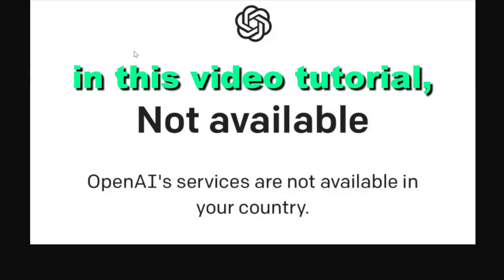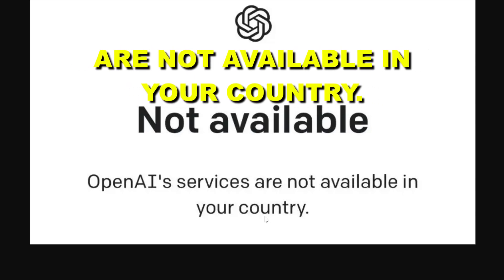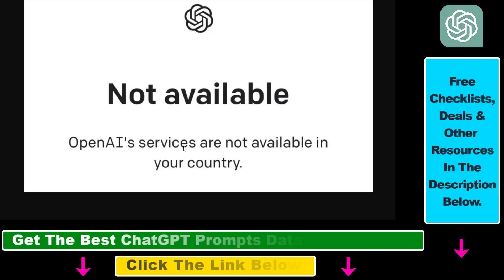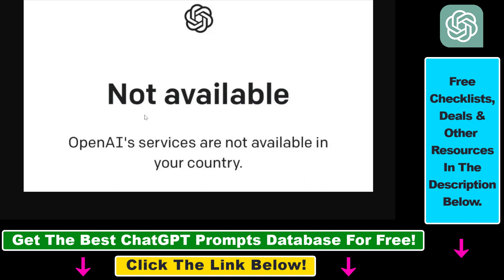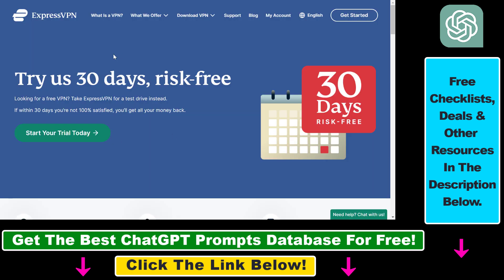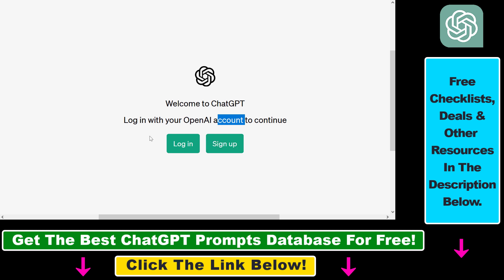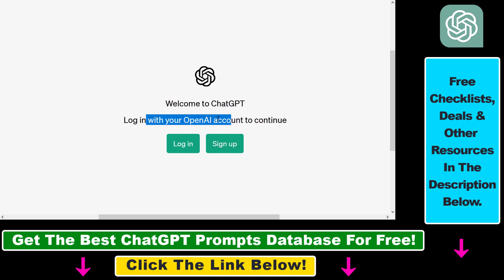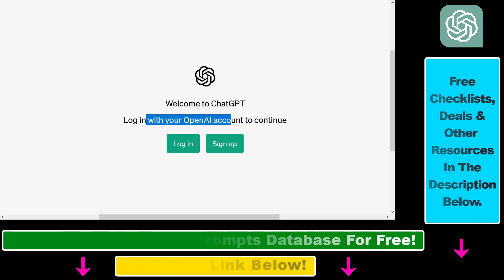How To Fix OpenAI's Services Are Not Available In Your Country?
. - Learn how to fix if OpenAI Services are not available in your country so you can access ChatGPT and other OpenAI products from any country.